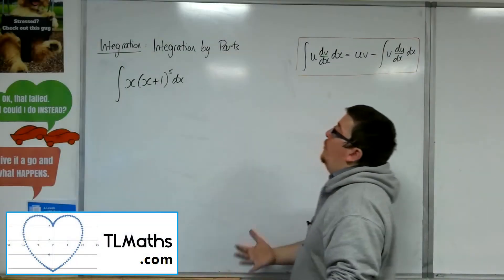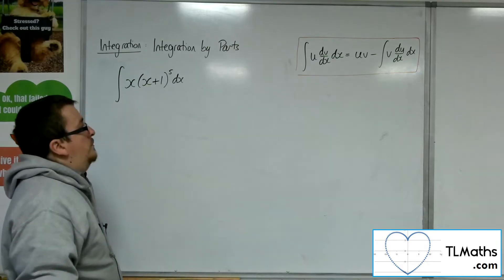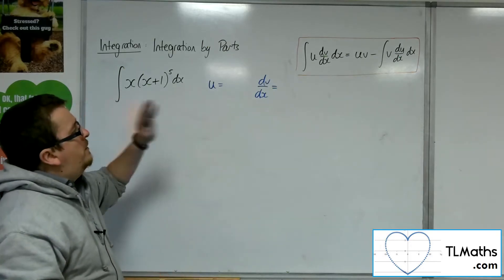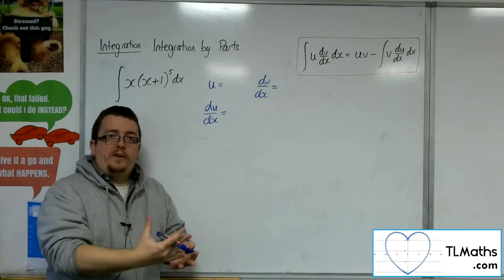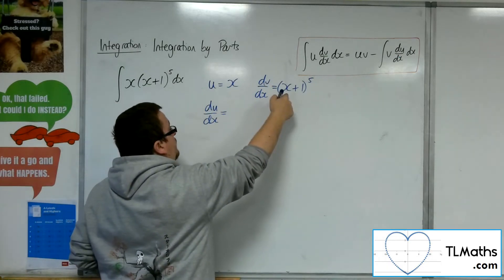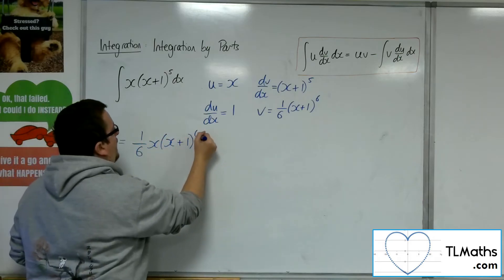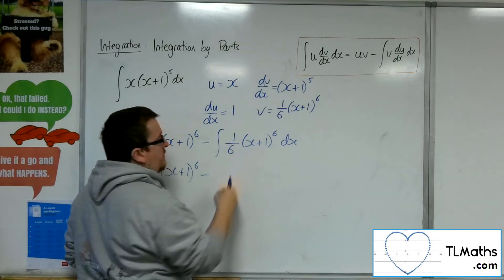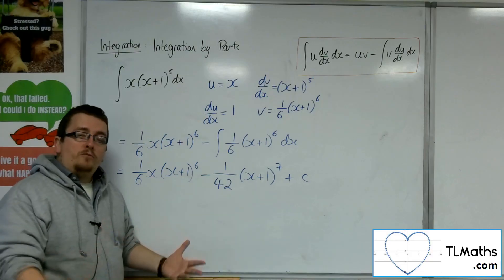A-Level Maths: H5-32 Further Integration: Integrate x*(x+1)^5 by Parts